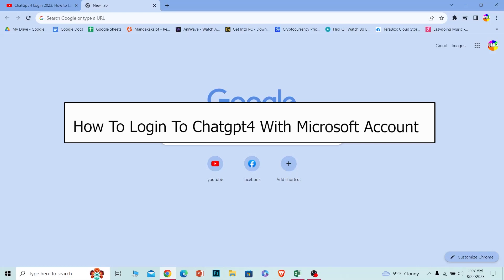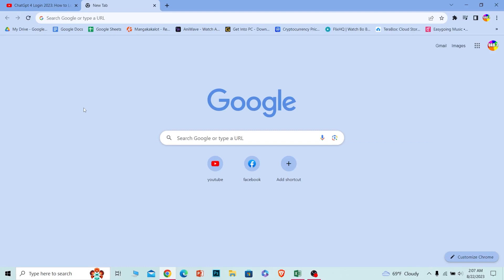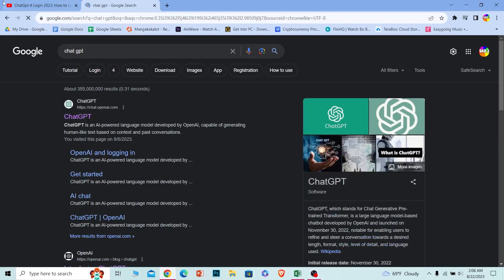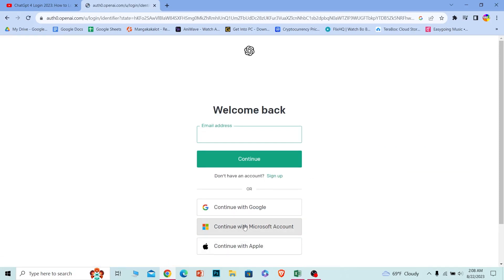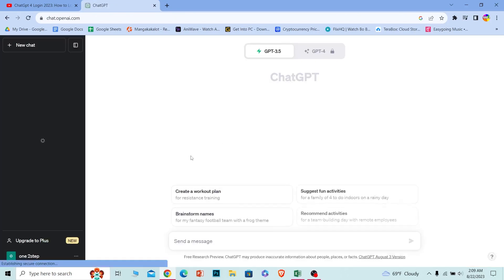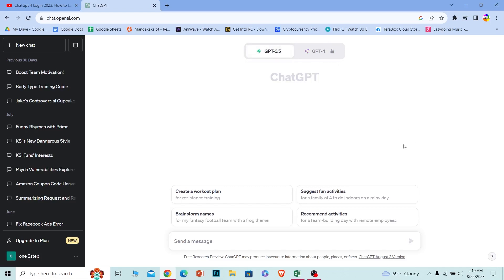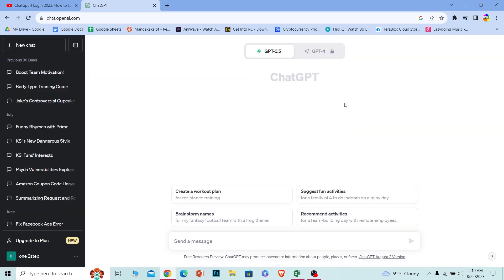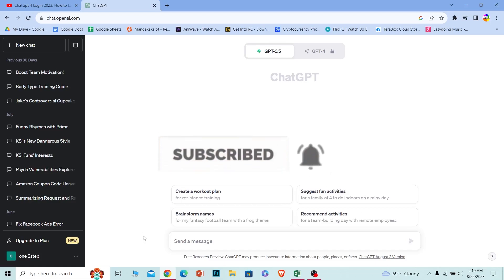ChatGPT Plus Login: How to Login ChatGPT 4 With Microsoft Account (Quick & Easy!)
Confused about ChatGPT 4 Login? This video explains the exact steps on how to login to chatgpt plus account. Make sure you watch the video till the end to learn it in much detail.